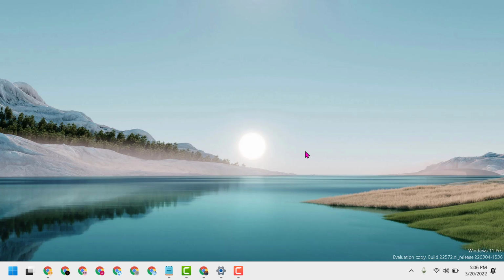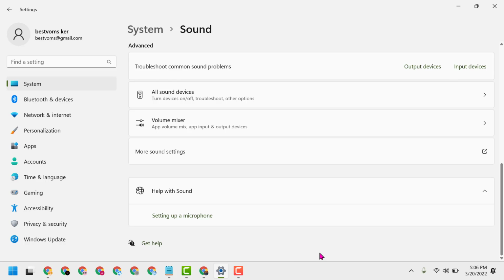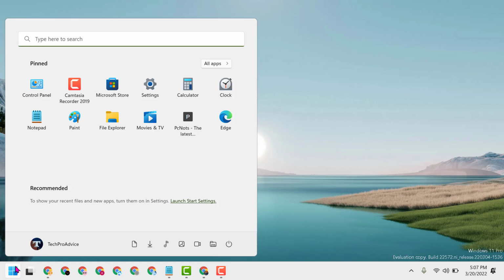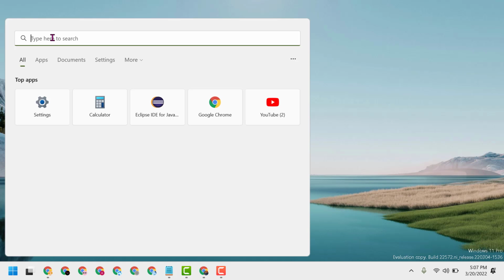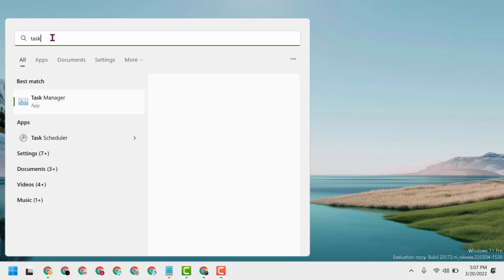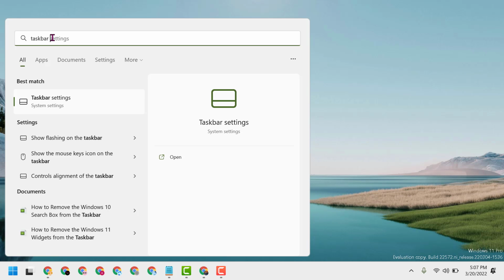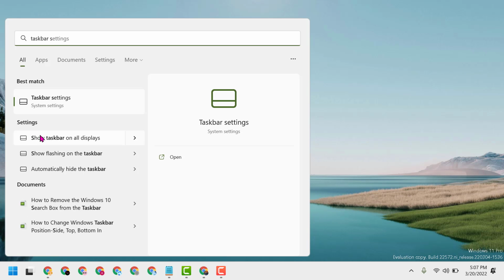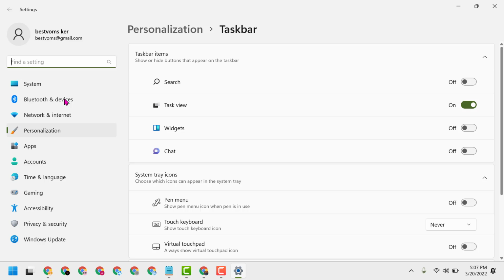How to Open the Taskbar in Windows 11